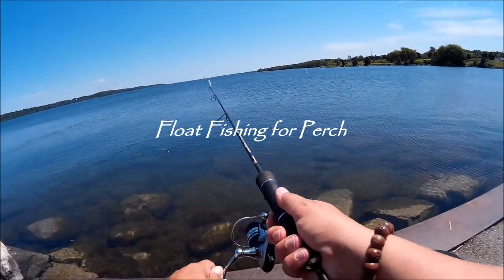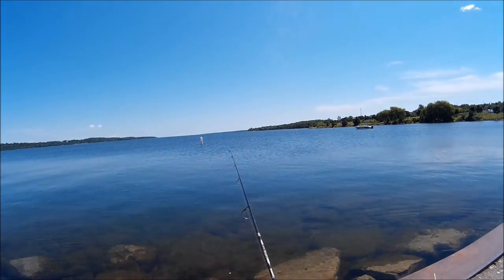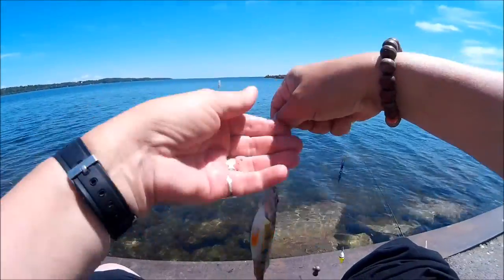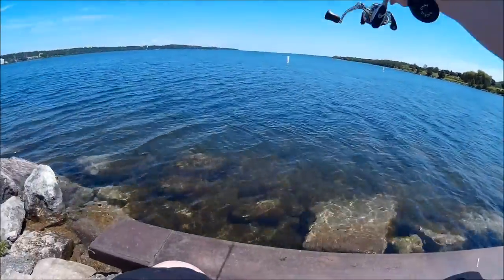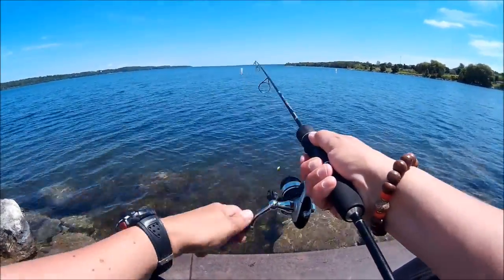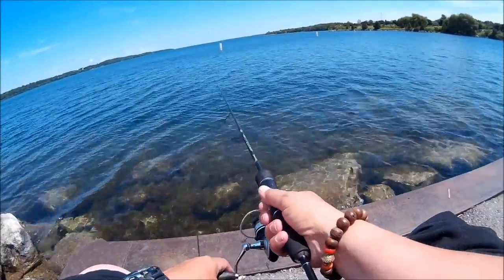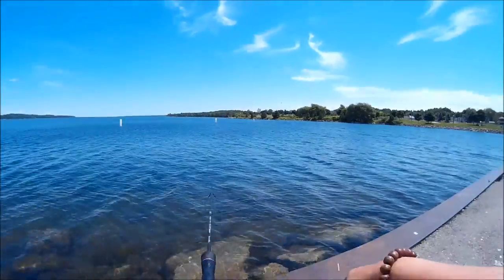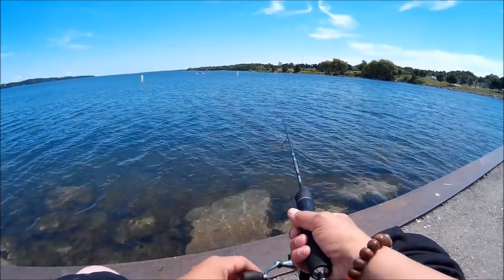Float Fishing for Perch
Take one number 6 snelled Aberdeen hook, an ultra light rod and a worm fragment. Just add water and there you have it. Float fishing.